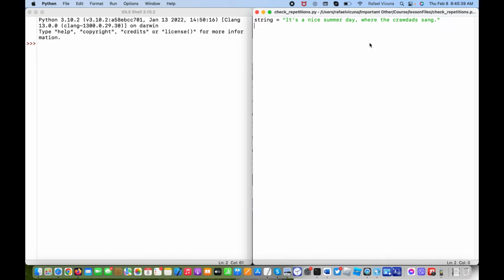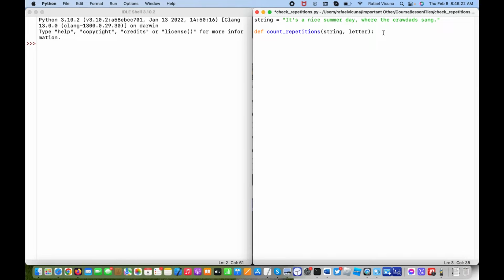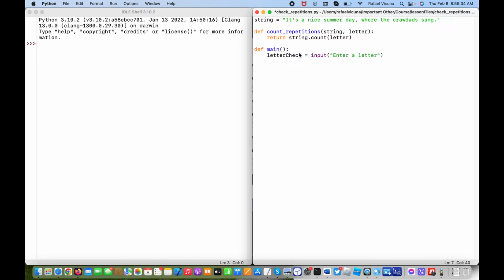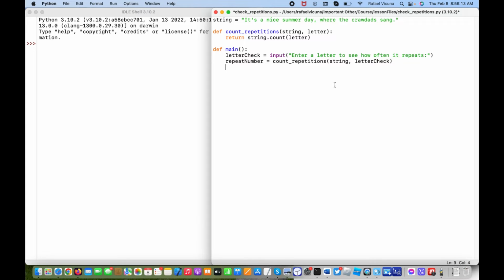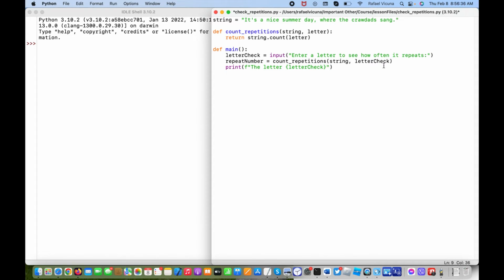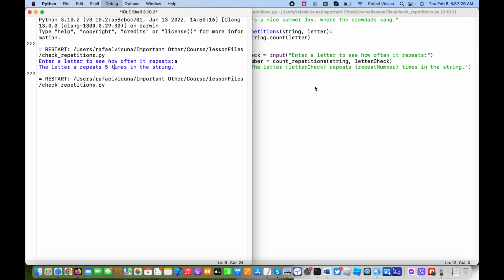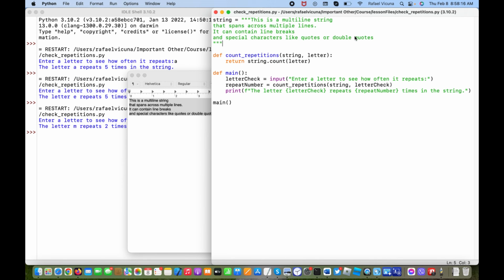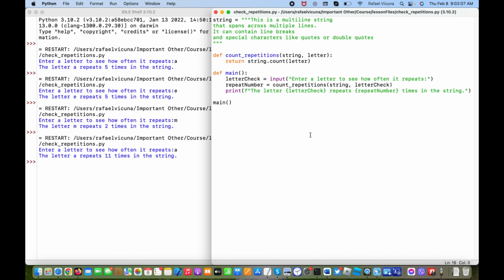Find How Many Times A Letter REPEATS in a Text/String in Python 3 | Count Occurrences | Tutorial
In this simple tutorial, we will make a Python program that counts the amount of times a letter repeats in a given string! I will first show an example of a simple sentence, then later on with a longer paragraph (multiline string). I hope this video tutorial helps you out!

SKYPE: rafa.v35

Python Programming
String Manipulation
Text Analysis
Count Occurrences
Letter Repetition
Python Tutorial
Programming Tutorial
Learn Python
String Operations
Beginner Python
Data Analysis
Coding Tutorial
Algorithm
Python 3
Programming Tips